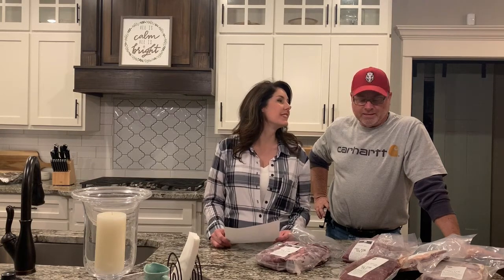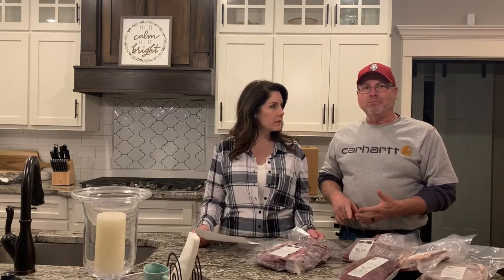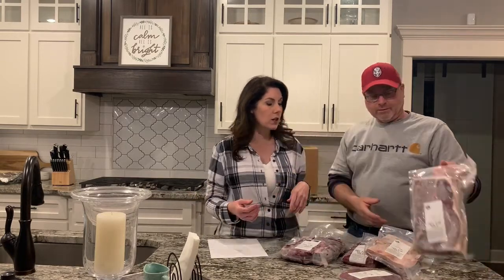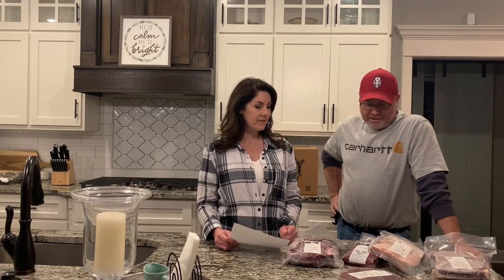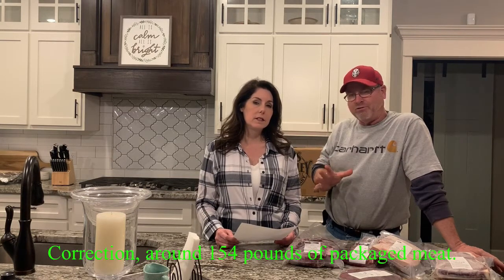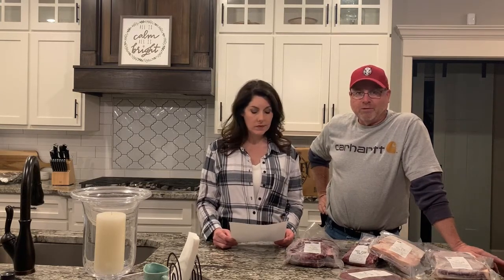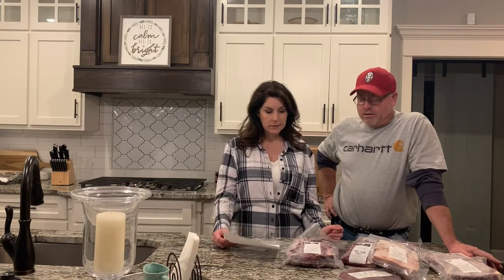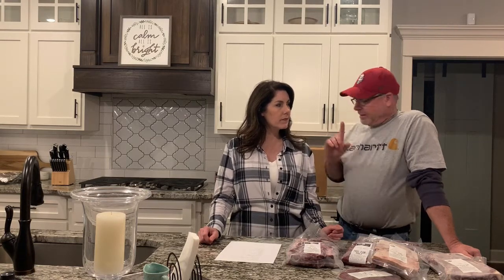FARRIS BURROUGHS FARMS BEEF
Farris Burroughs Farms sell farm raised beef. Here we answer common questions about our beef.